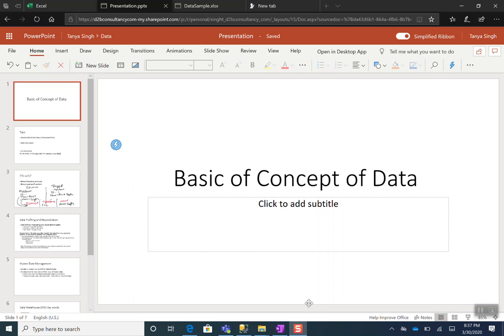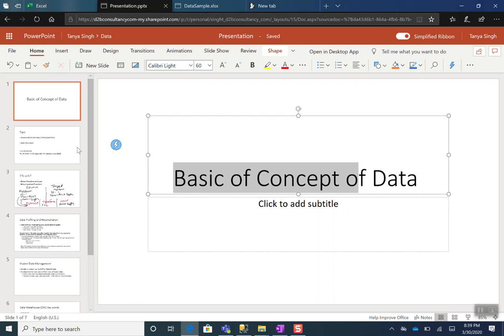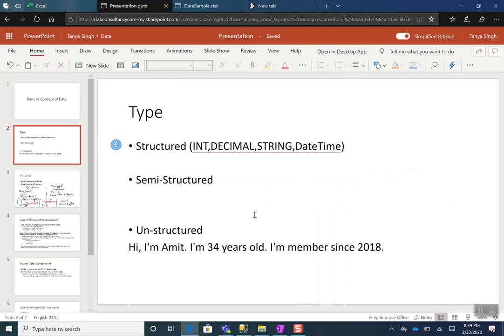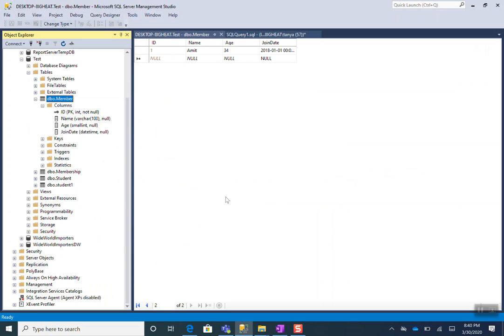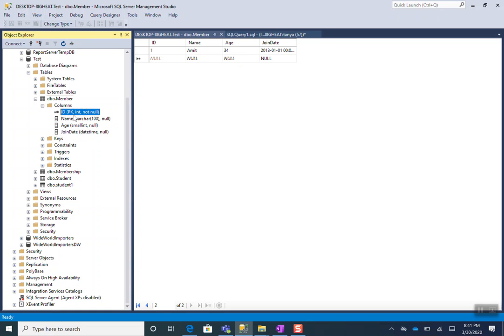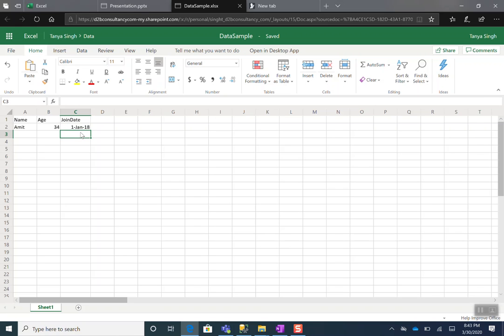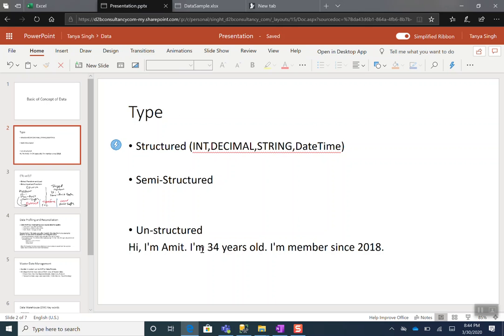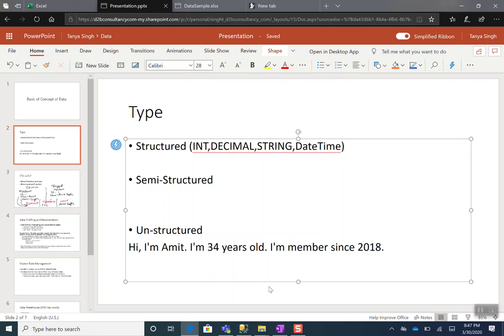Basic Concept of DW - Part 1 - Data Types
Random topic going to discuss basic concept of data and data warehouse.